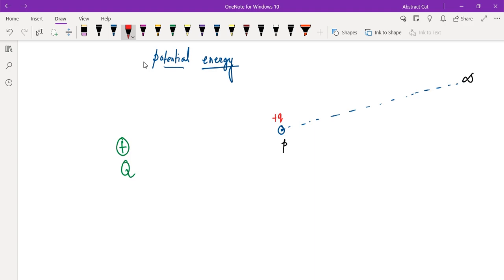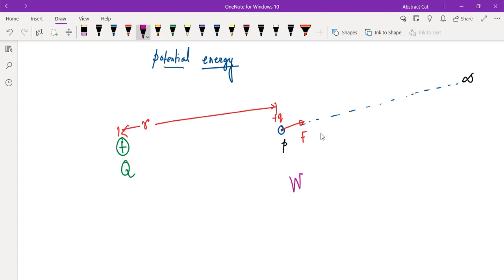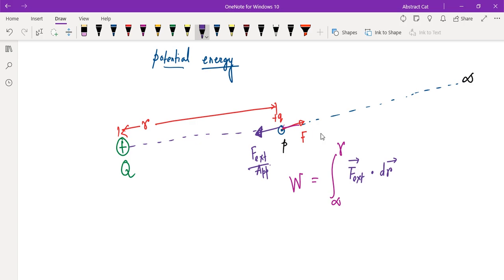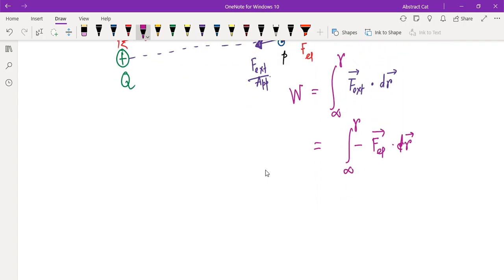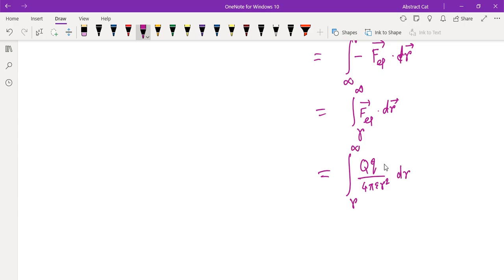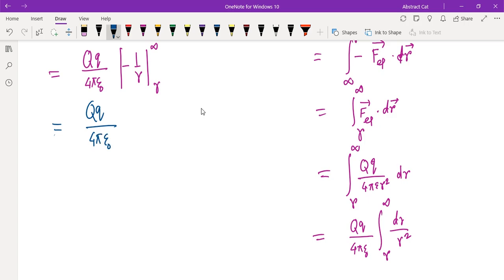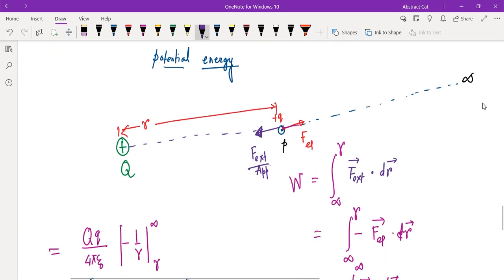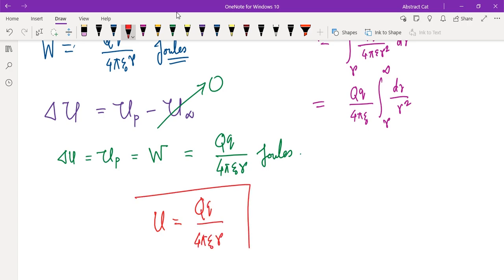Electric Potential & Capacitance Class 12 | Potential Energy in 5 mins 🔥 CBSE/ISC/JEE/NEET Physics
📌 Master Electric Potential & Capacitance in JUST 5 MINUTES! ⚡ Perfect for Class 12 CBSE, ISC, JEE & NEET Physics students!

🔹 Topics Covered:
✔ Electric Potential Energy Explained Simply
✔ Key Concepts of Capacitance & Potential Difference
✔ Quick Revision for Board Exams (CBSE/ISC)
✔ Must-Know Formulas for JEE & NEET

📚 Best for:

Class 12 Physics (CBSE/ISC)

NEET UG Preparation

📌 Chapters:

Electric Potential & Capacitance (Class 12 Physics)

Electrostatics (JEE/NEET Important Topic)